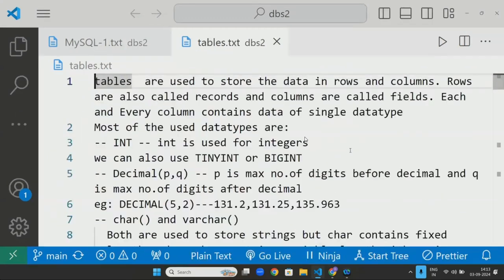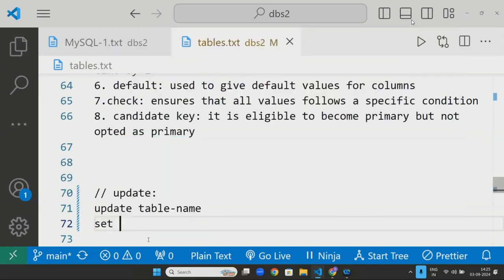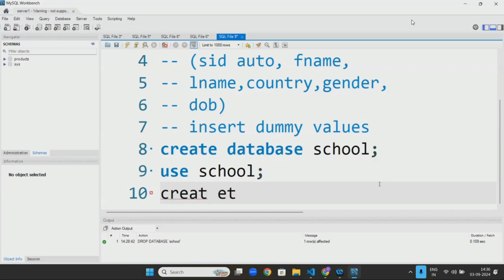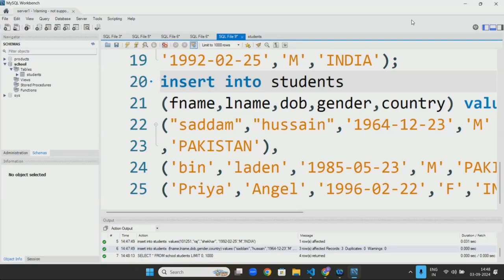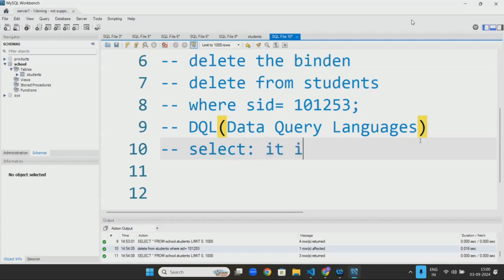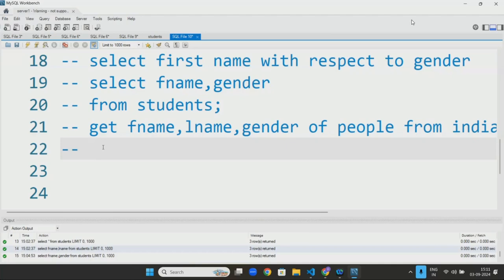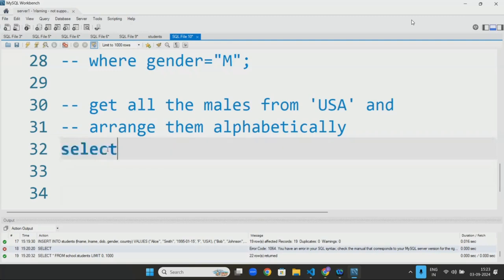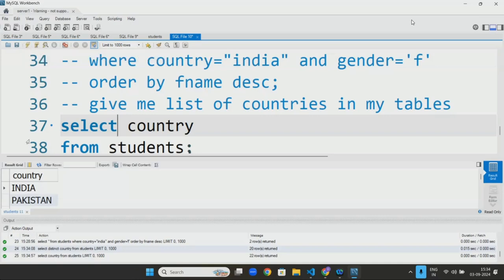MySql Day - 6